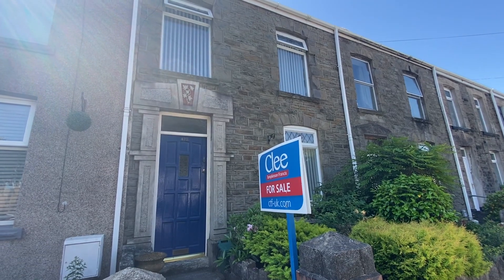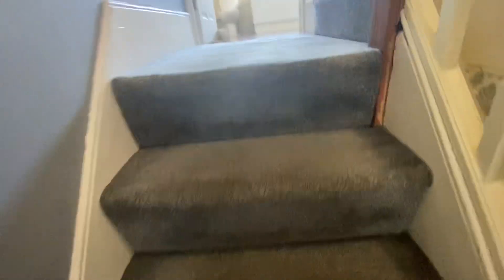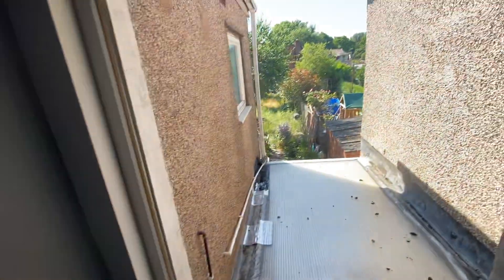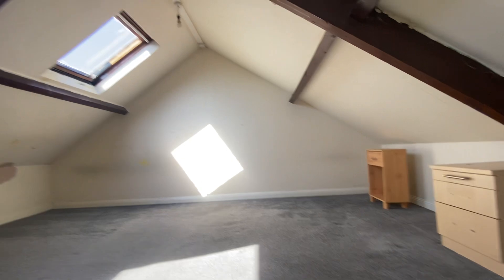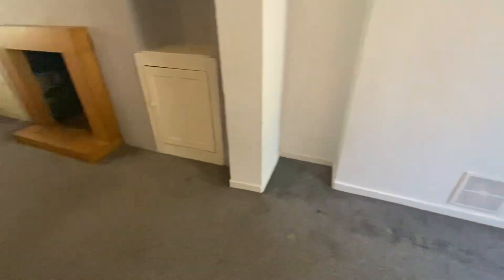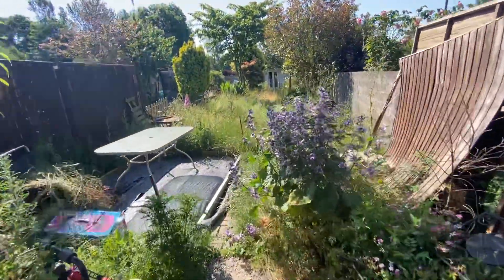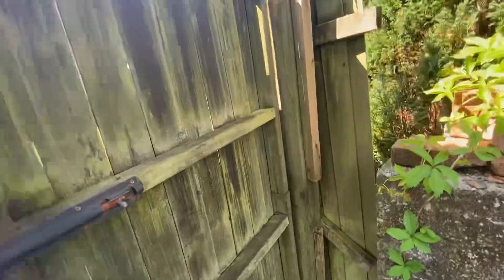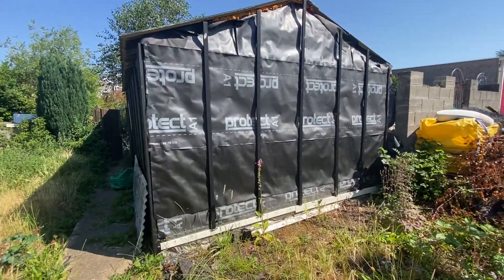Heol Las, Llansamlet